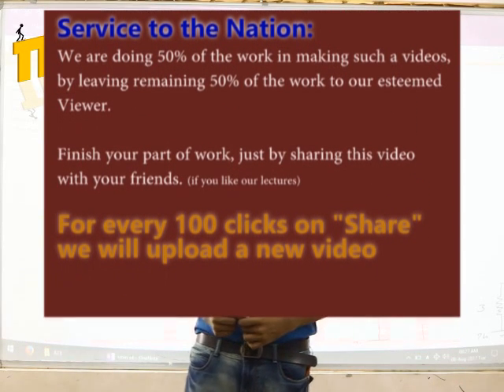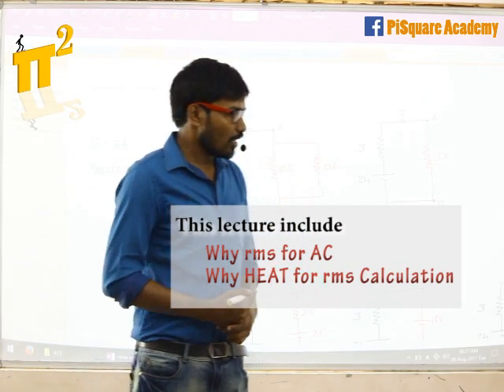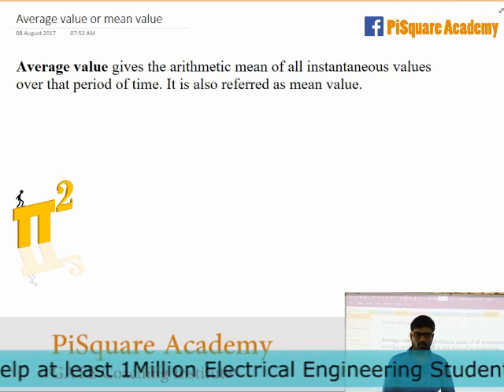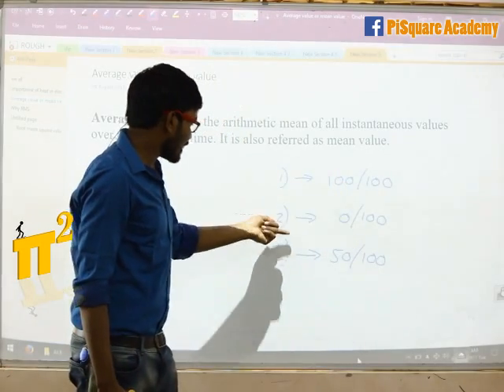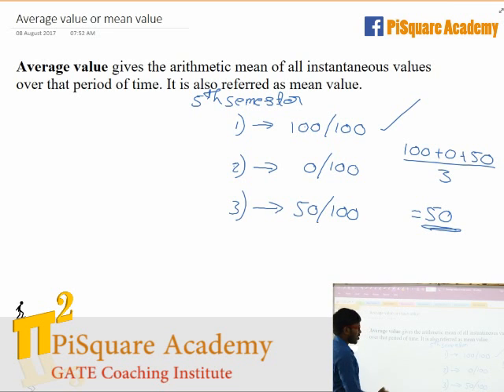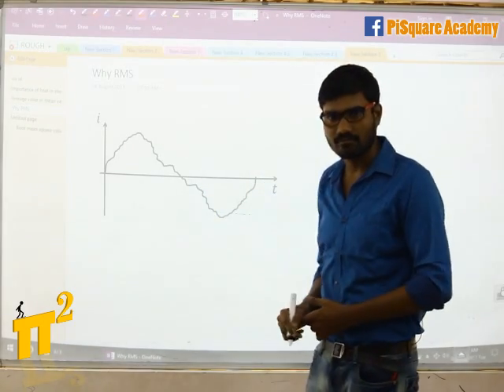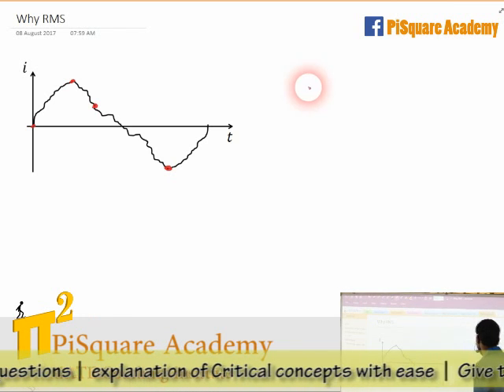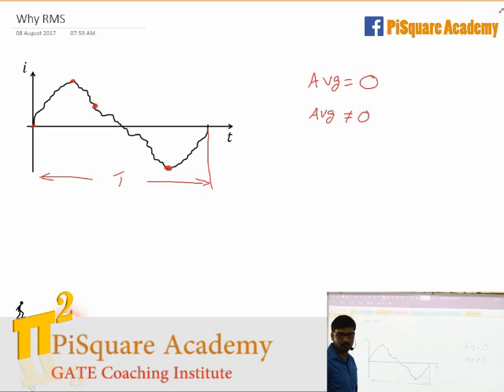Concept of Root Mean Square (rms) value | Interview Question | PiSquare Academy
This Video describes the concept of root means square (rms) value for any time changing waveform.

Dear viewer, if you have any doubts on this topic, join live interactive session to have a direct interaction with Sekhar sir & clarify your doubt. Check our fb page for more details

Motto of our YouTube channel:
1.To serve at least 1million students in understanding the Electrical Engineering concepts for Free.
2. Introduce new class room teaching methodologies to our existing education system.